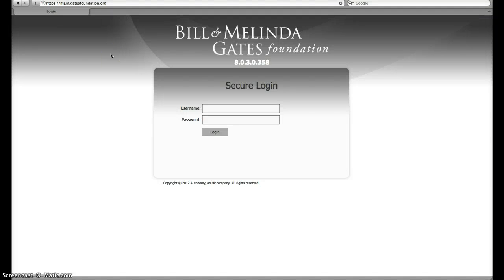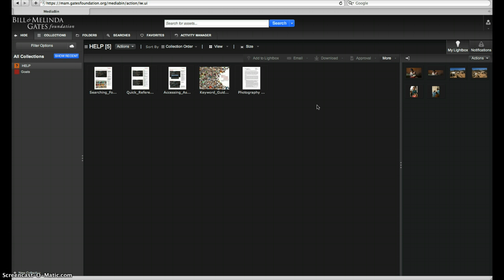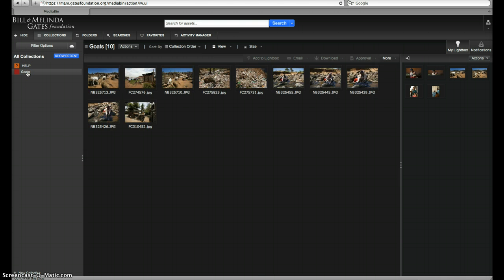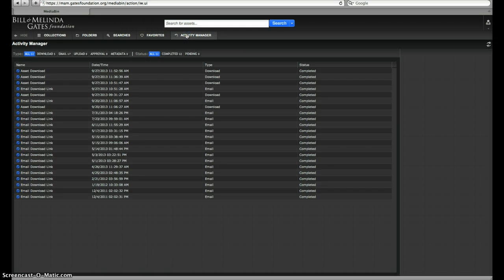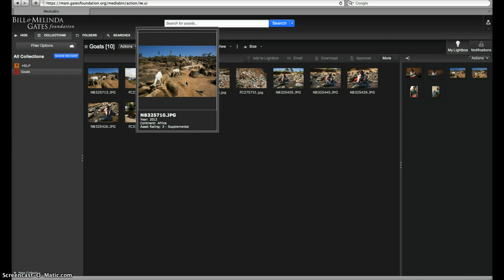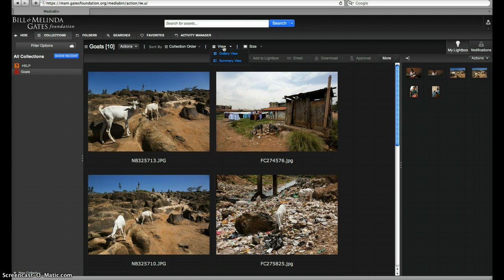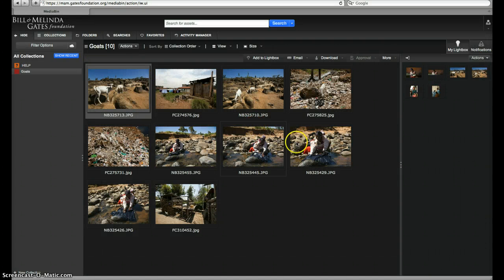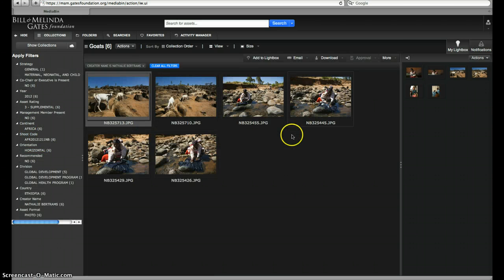Quick_Ref_Guide_1